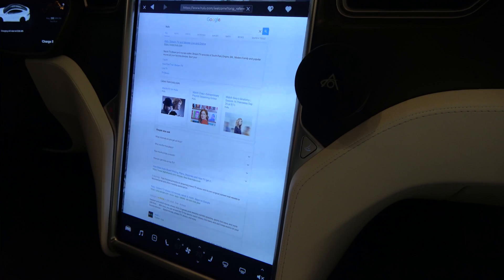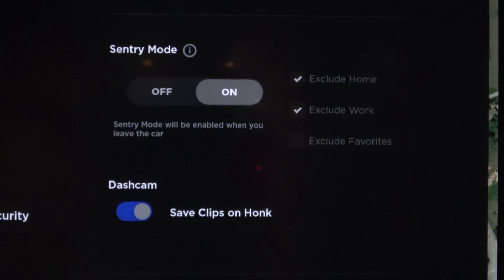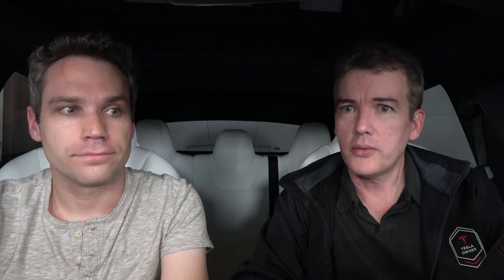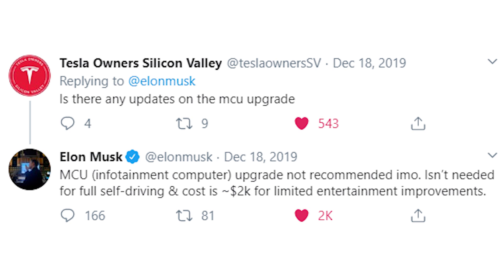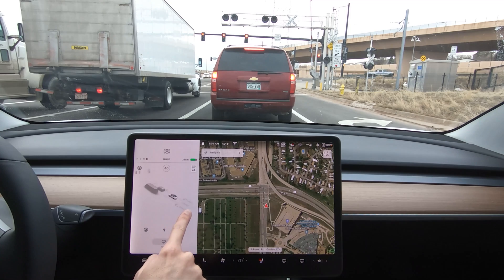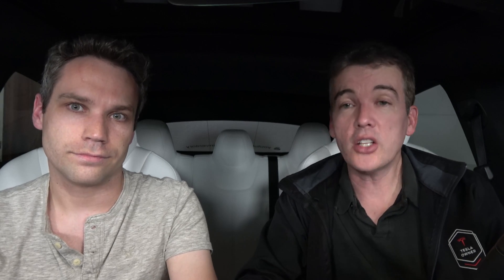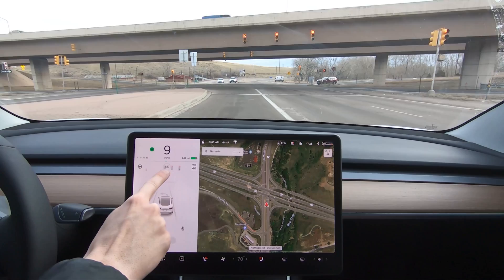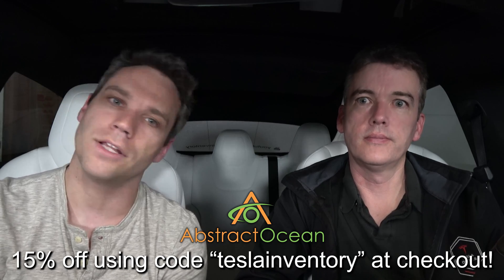Tesla Announces $2500 MCU Infotainment Upgrade for All 2012-2018 Model S and X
Tesla has announced that All Model S/X with FSD will receive the new FSD computer starting in March and all S/X from 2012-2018 will be able to upgrade the MCU to the current revision! We have been waiting for this for 3 years! But there is one downside, the loss of AM/FM/XM radio. Kinda odd, but we think we can figure out a work around for it.

4K Vlogging Camera
4K Video Camera